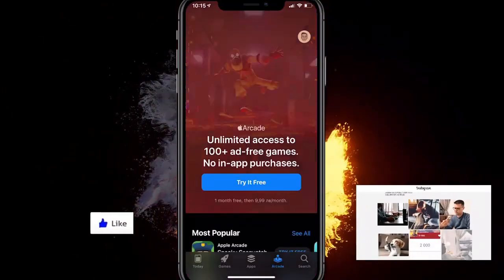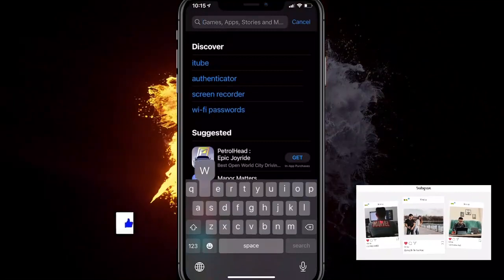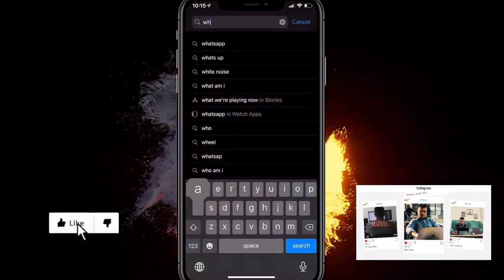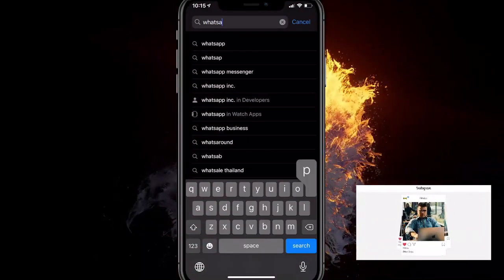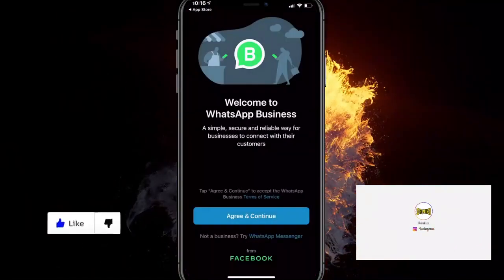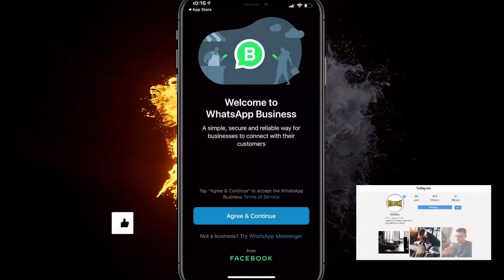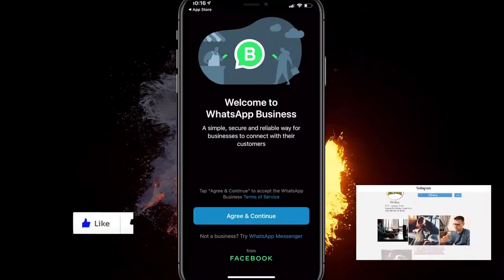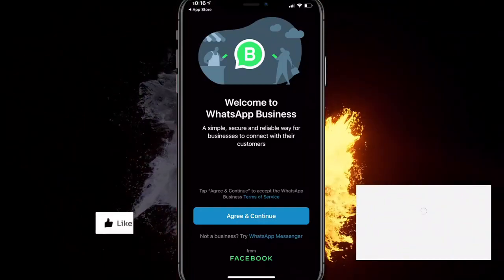WhatsApp Business Account ✅ How to Create WhatsApp Business Account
In this video you will learn WhatsApp Business Account and How to Create WhatsApp Business Account!